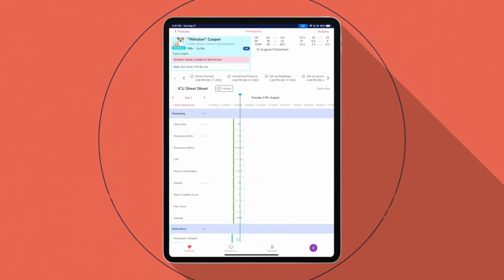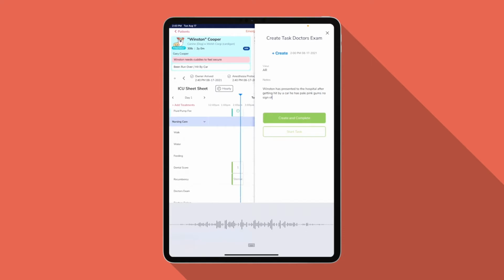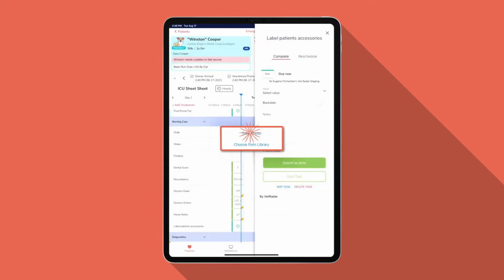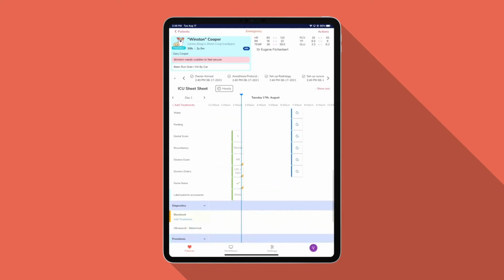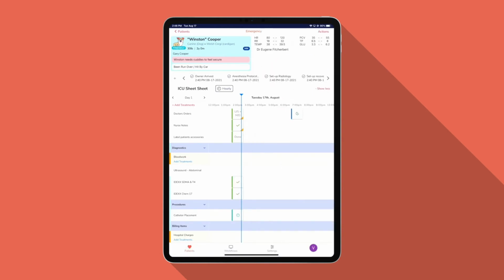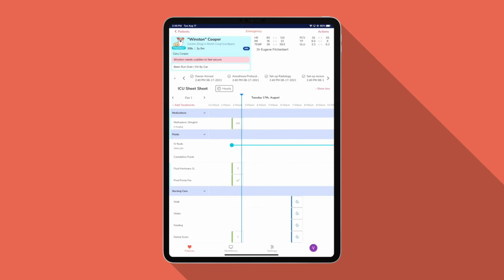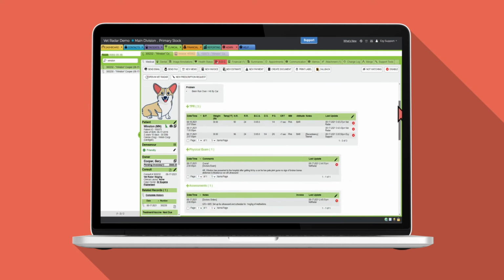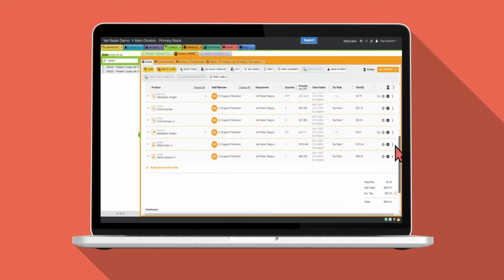Vet Radar Workflows S1 | E1 Winston's Check-Up